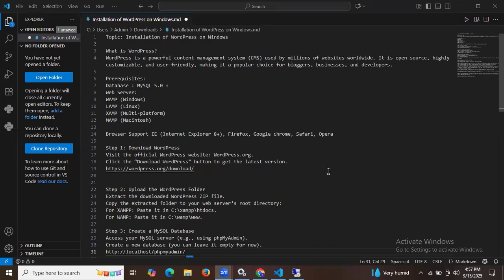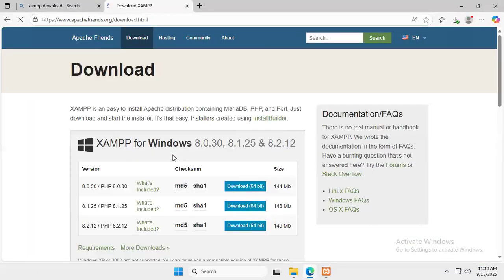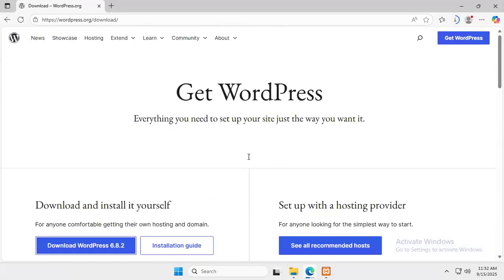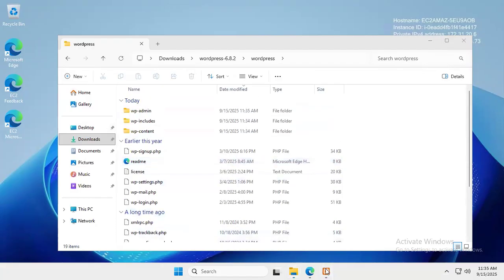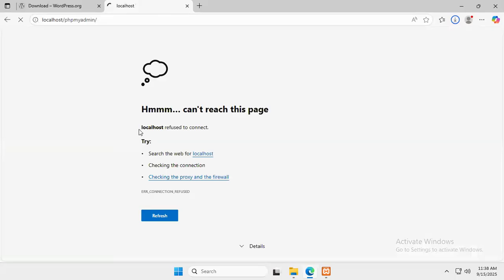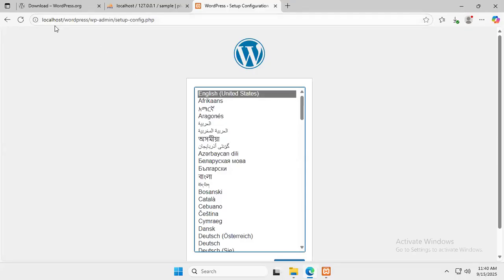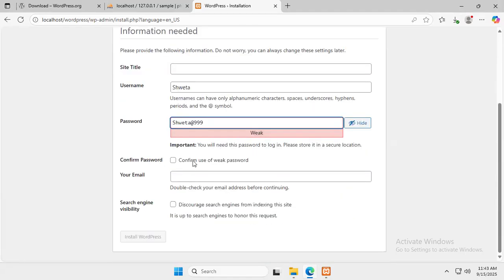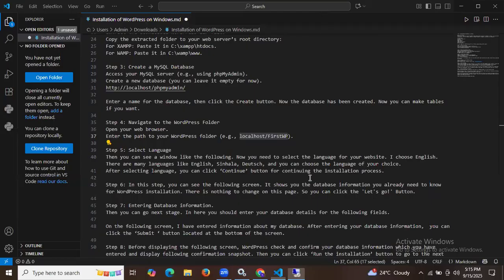How to Install WordPress Locally on Windows | WordPress Development Services | Website Maintenance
In this video we are going to cover How to Install WordPress Locally on Windows | WordPress Development Services | Website Maintenance Services | Website Development Services
0:00 Download WordPress on Windows
3:00 Upload the WordPress Folder in in XAMPP
6:00 Create MySQL Database
9:00 Setup WordPress
15:00 Login to WordPress